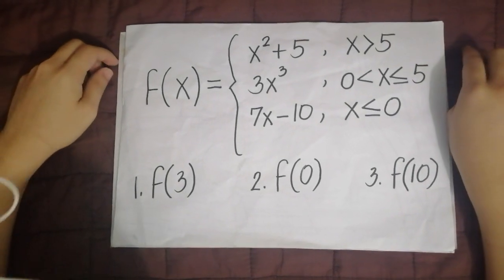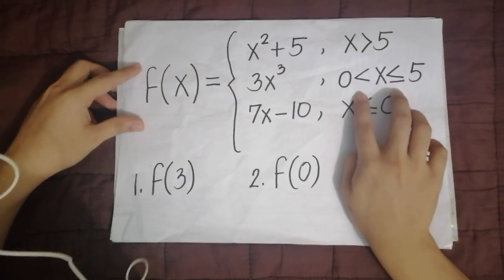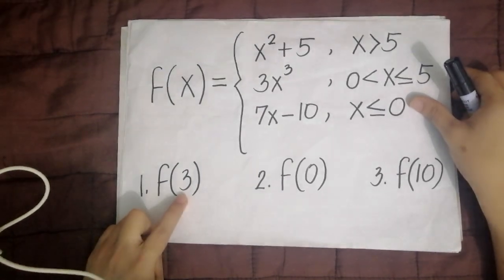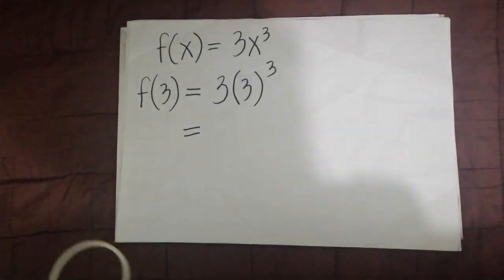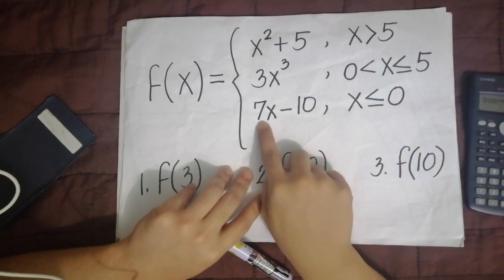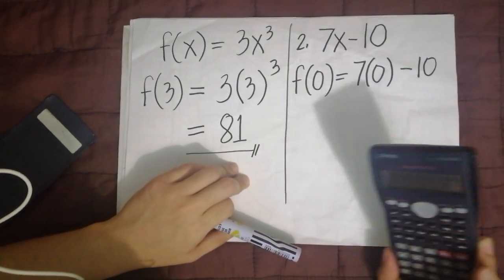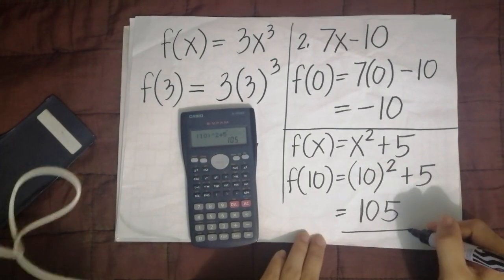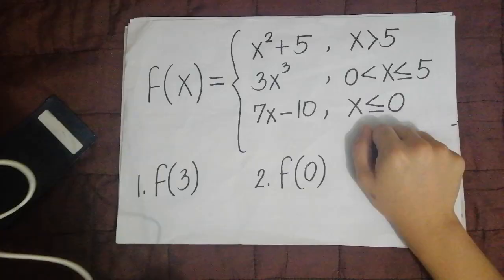EVALUATION OF PIECEWISE FUNCTION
Comment down your suggestions and feedback towards the video.